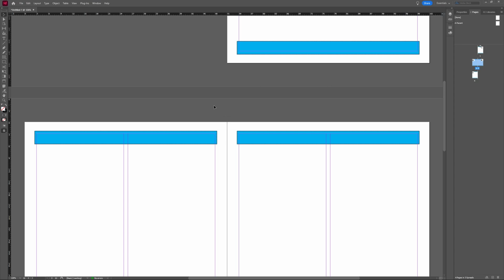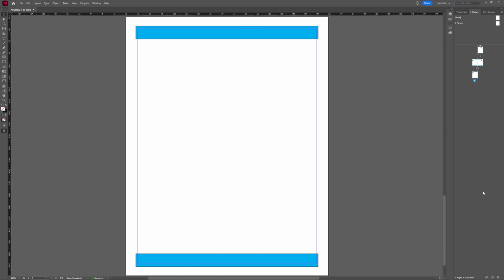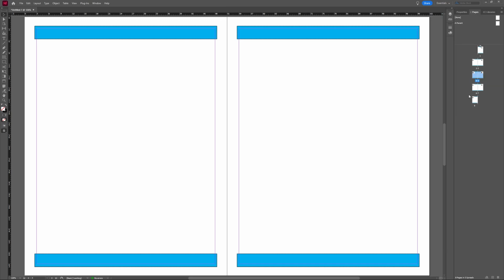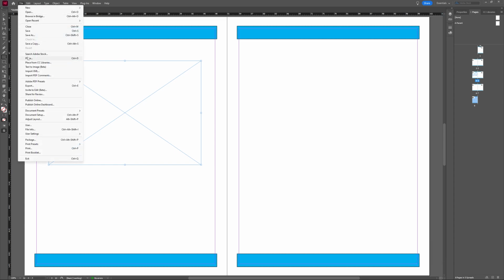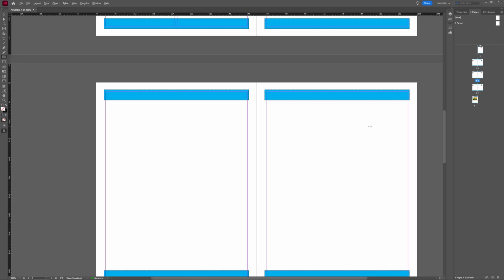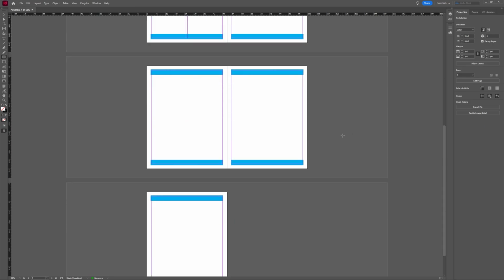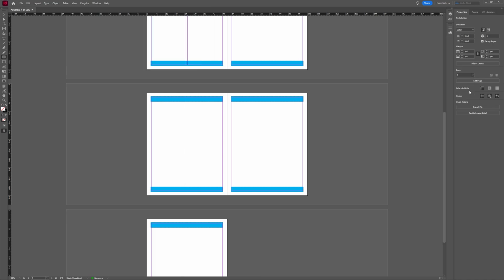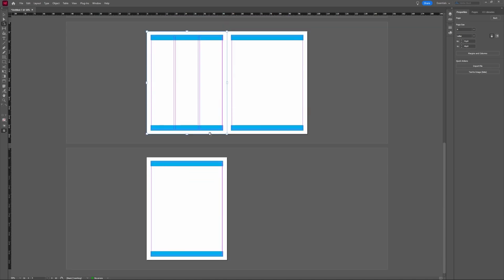How to Adjust a Single Page and Add or Delete Pages [Adobe Indesign]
In this tutorial I will take a look at how you can adjust a single page and add or delete pages in Adobe Indesign.

Editing software: Adobe Premiere Pro and Adobe Photoshop
Editing: Adobe Premiere Pro
Intro & Outro: Adobe After Effects